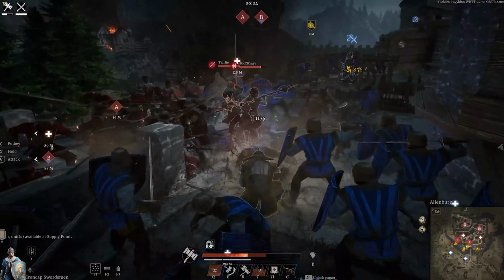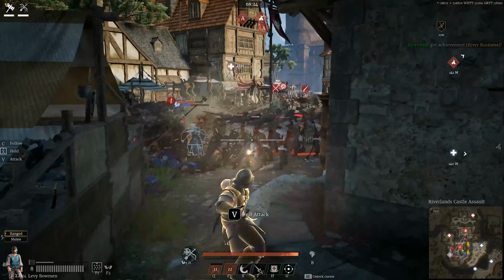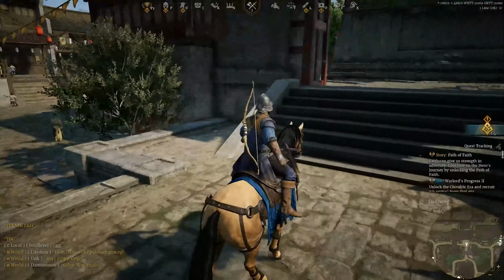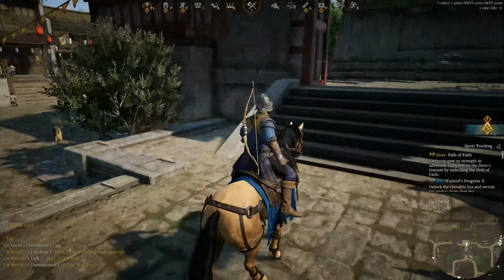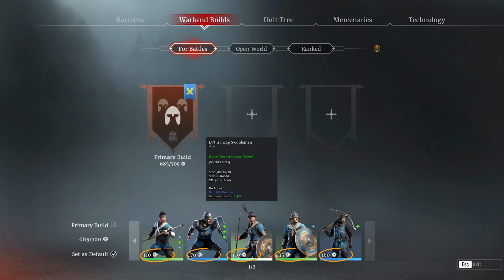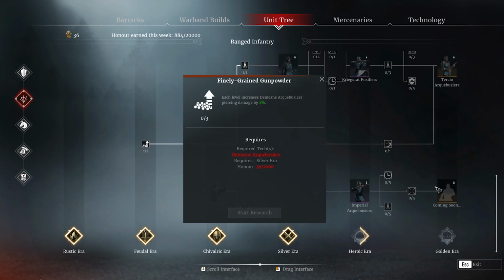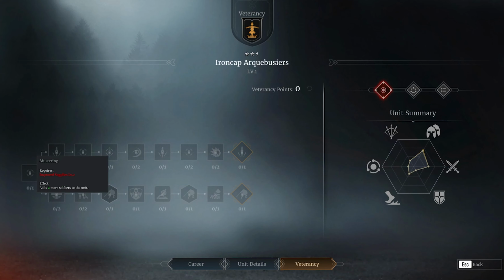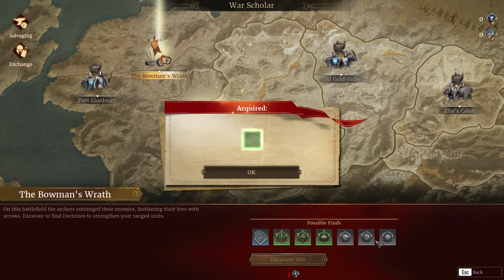Conqueror's Blade Review 2020 | Play or Pass?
Conqueror's Blade is a free to play action MMO that focuses on siege warfare and unit based tactical combat. The game has seen a number of updates and improvements since it's launch in 2019 so we jumped in to find out if it's a play or a pass.

Topics:
Conquerors Blade, Siege, RTS, Multiplayer, Medieval RPG, Epic Battles, Clans, Houses, Horses, Armor, Action Combat Gameplay, 2020 MMO, RPG